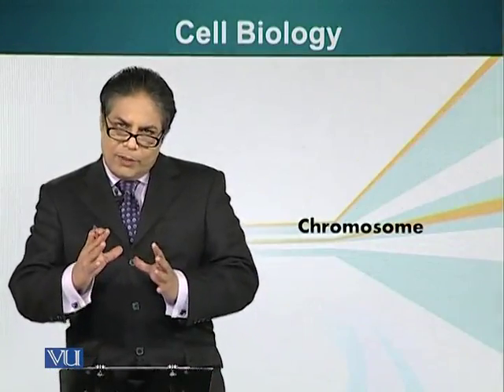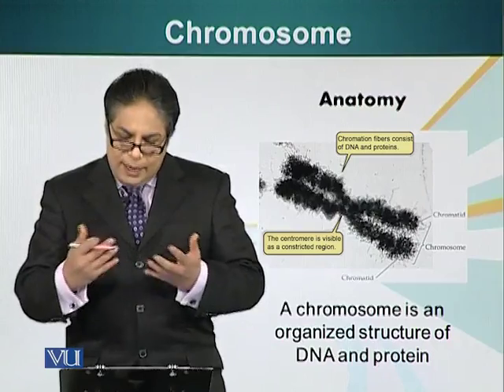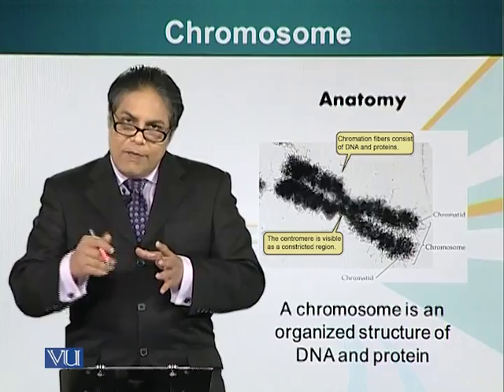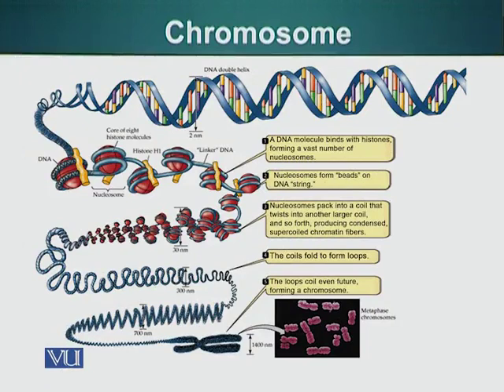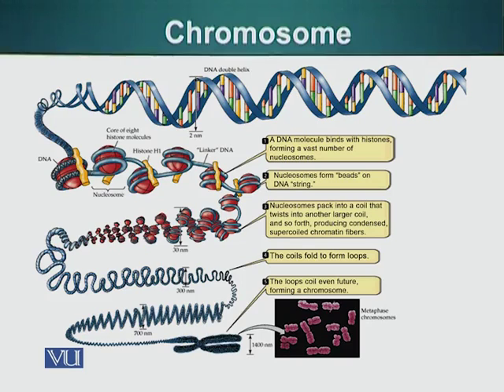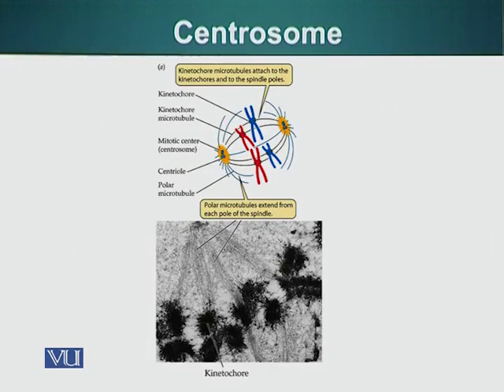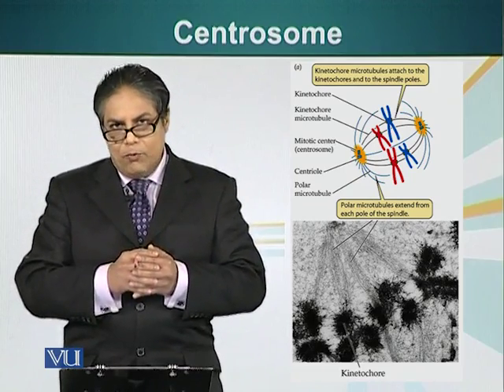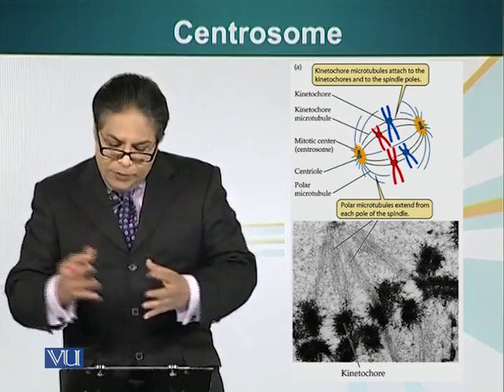BIO201_Topic040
Topic: 40